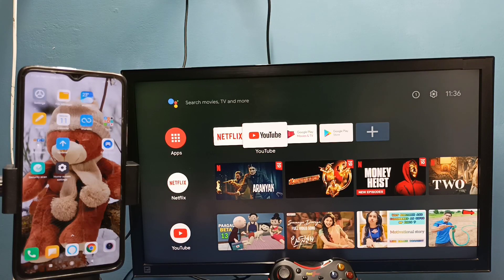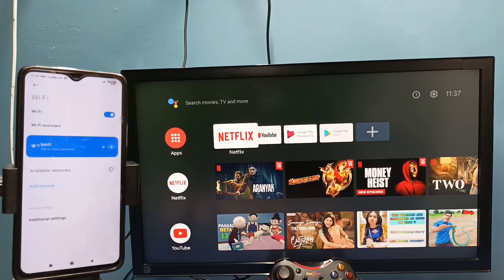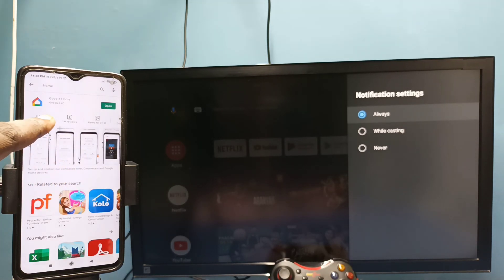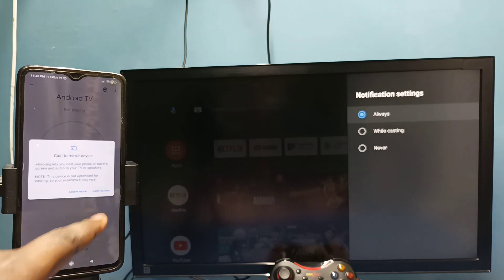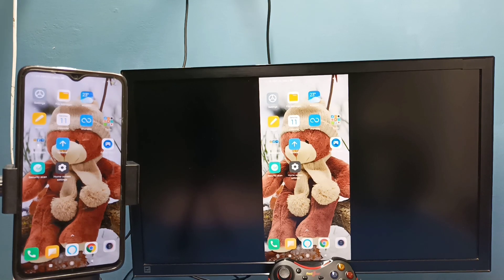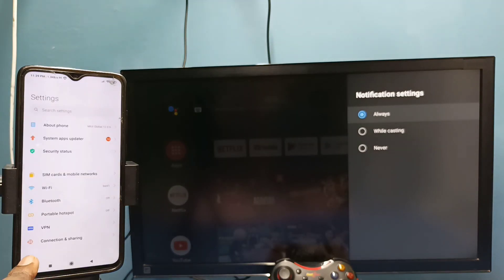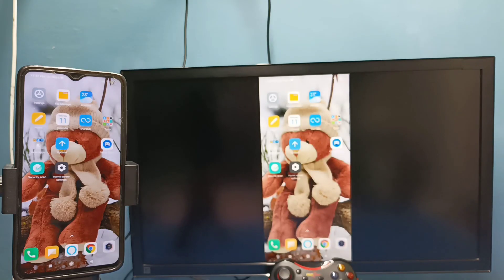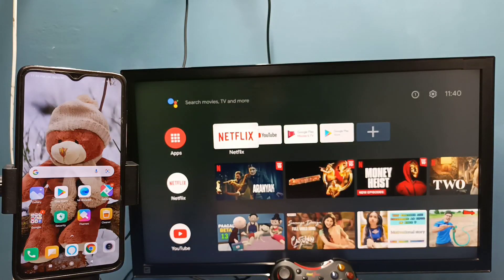How to Connect Mobile Phone to Hisense Android TV | Screen Mirroring | Screen Casting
How to Connect Mobile Phone to Android TV,Hisense,